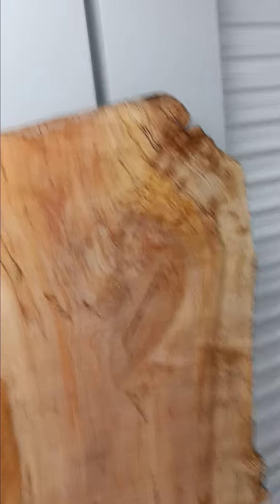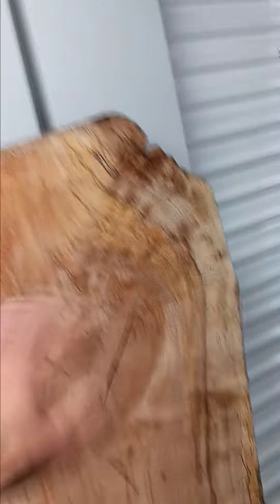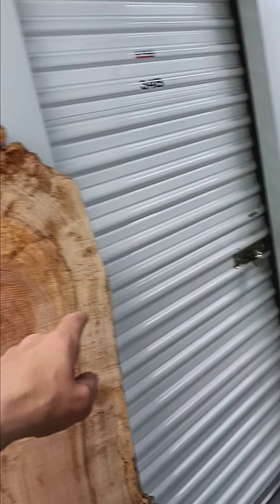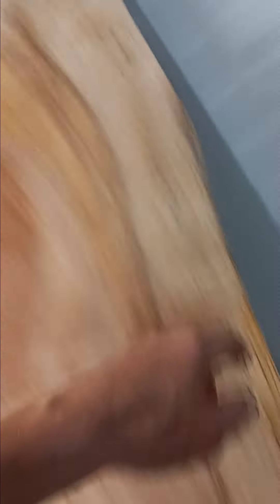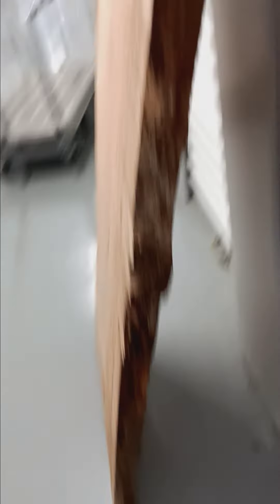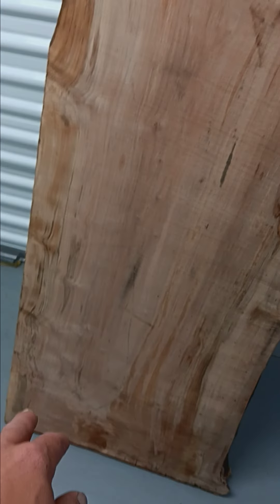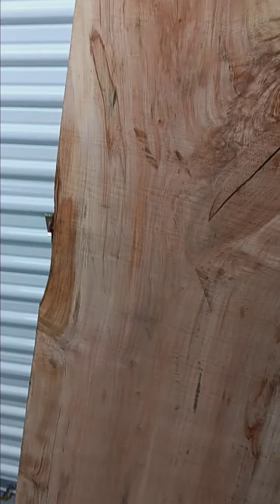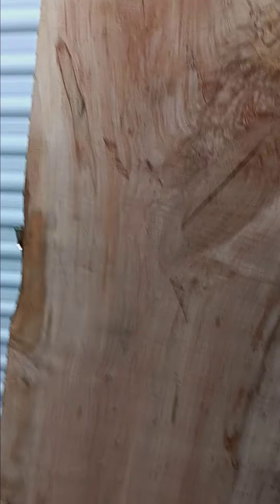slabwood cherry woodworking